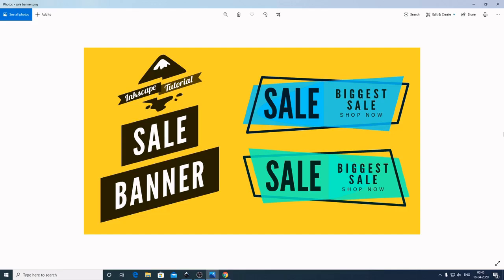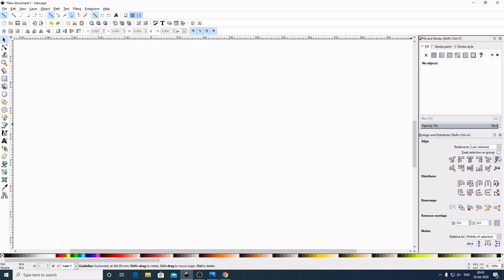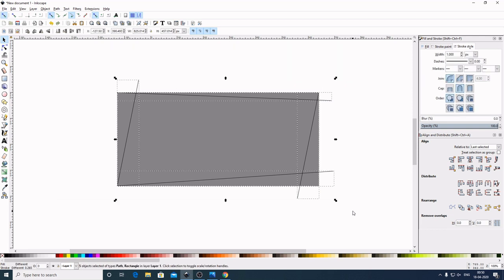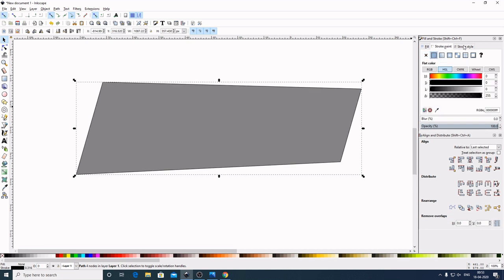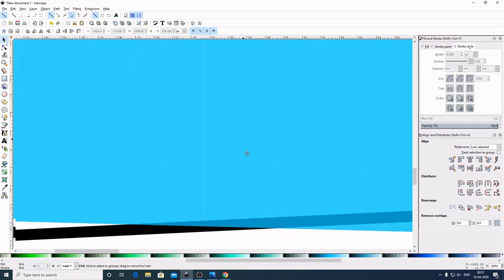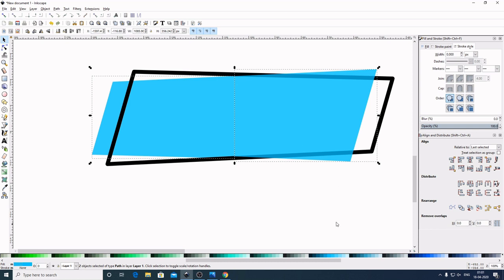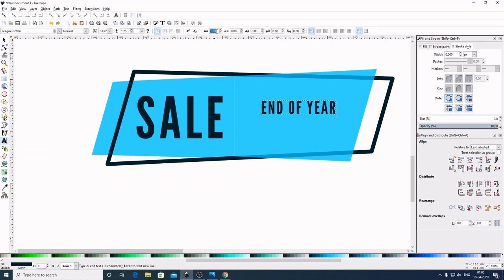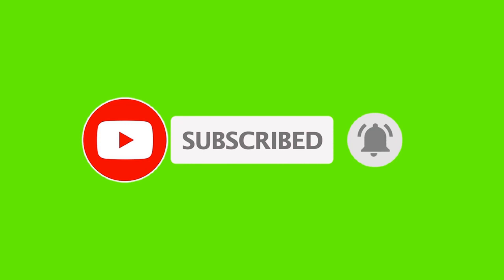Inkscape Tutorial For Beginners: Create A Sale Banner (2020)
Hey, wassup guys, welcome to another inkscapetutorial For Beginners. I am Shahid Shaikh. I will teach you a step by step guide to create a salebanner using Inkscape.

A step by step guide to create a sale banner using Inkscape.

In this inkscapetutorial for beginners you will learn how to use gradient mesh tool. Once you are familiar with basic of Inkscape, you can bring your imagination to reallity.

Inkscape is a professional vector graphics editor for Windows, Mac OS X and Linux. It's free and open source.